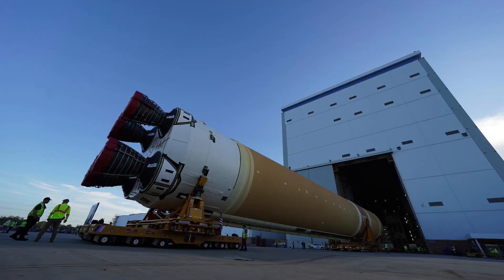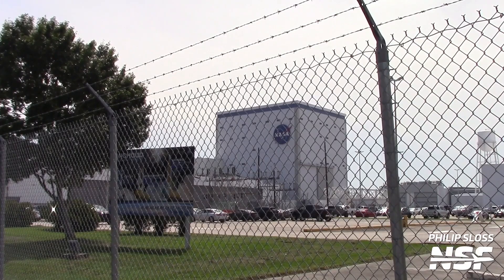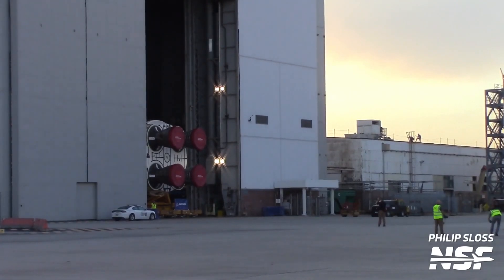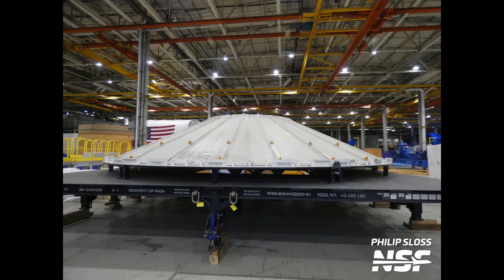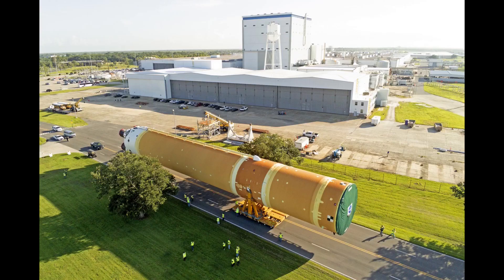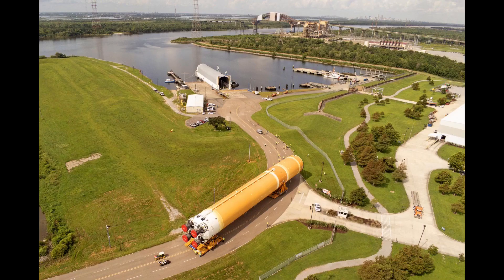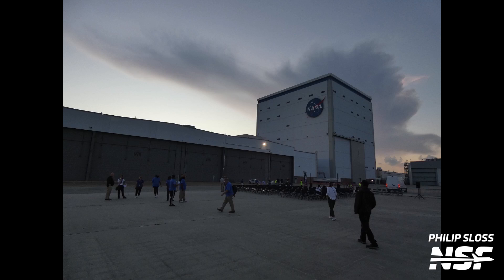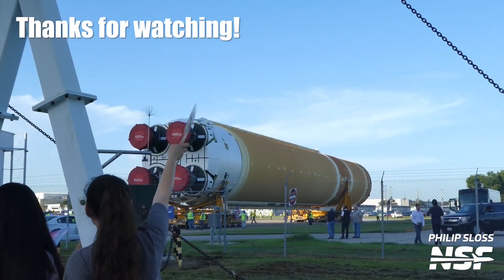Artemis II SLS Core Stage rollout recap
A quick recap of rollout of the Artemis II SLS Core Stage to begin the journey to its launch site in Florida.  It's going to take a little longer to go through the information from today, but in this video I go through what we saw of the rollout, some NASA images that Public Affairs released later in the day.

00:00 Intro
00:50 Recap of the rollout
05:42 Thanks for watching!